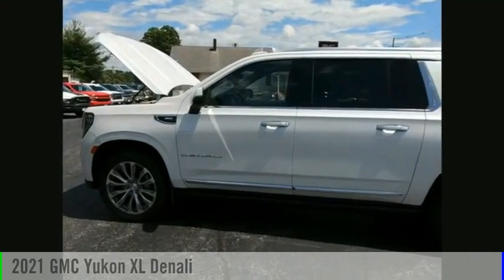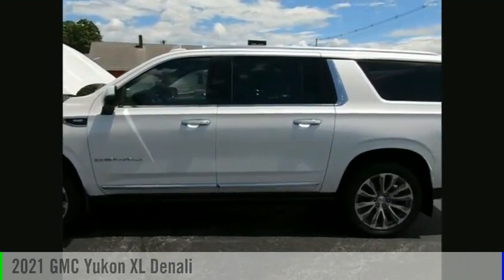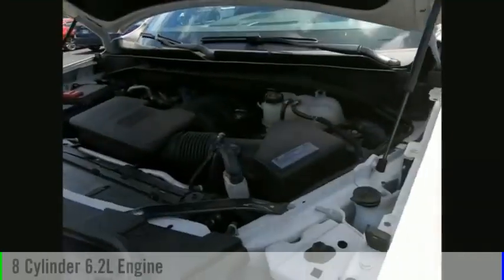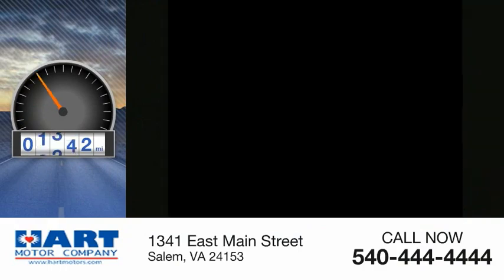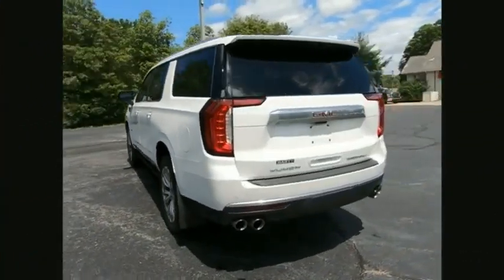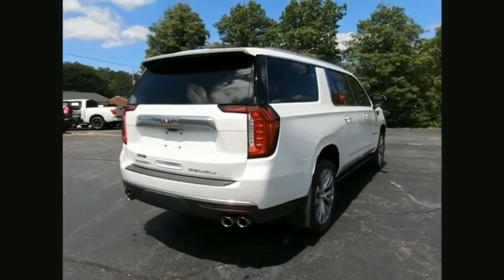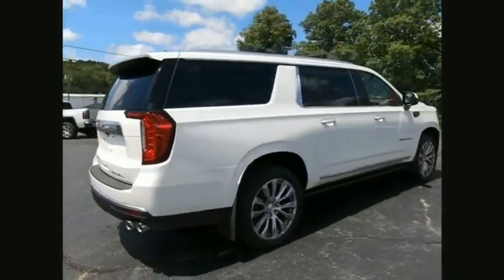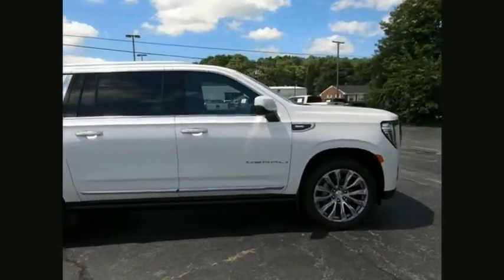2021 GMC Yukon XL Salem VA TG10196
2021 GMC Yukon XL Denali

Hart Motors
1341 East Main Street